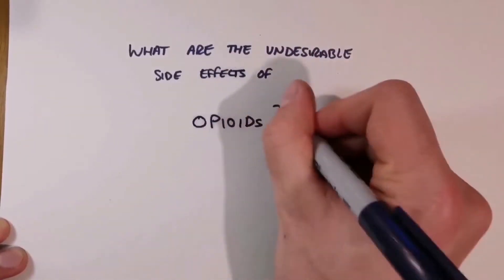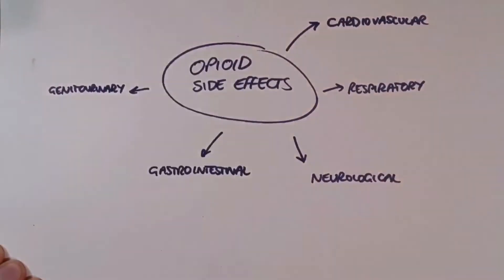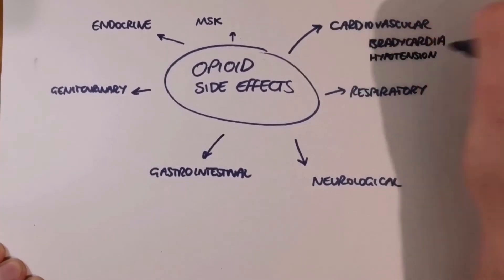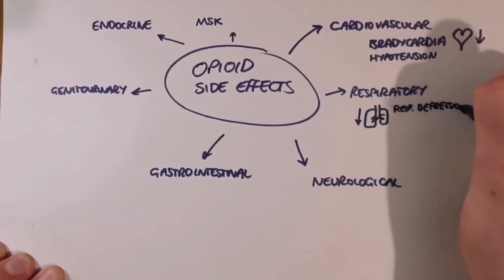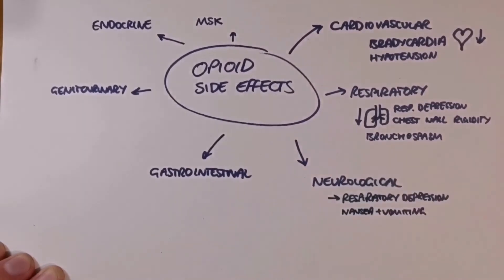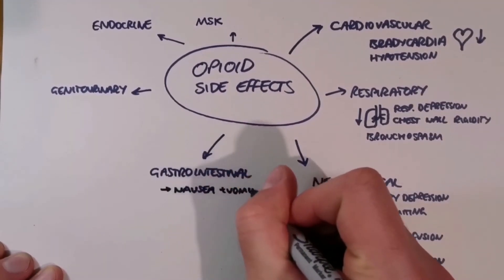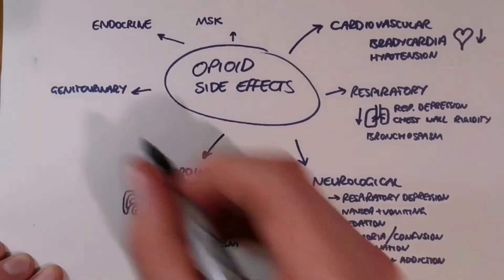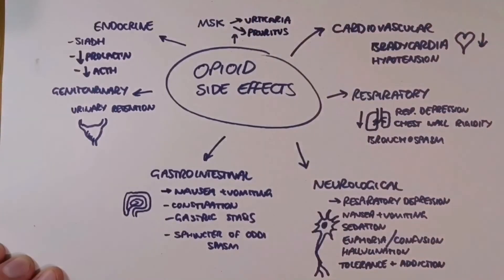Opioid side effects in 60 seconds